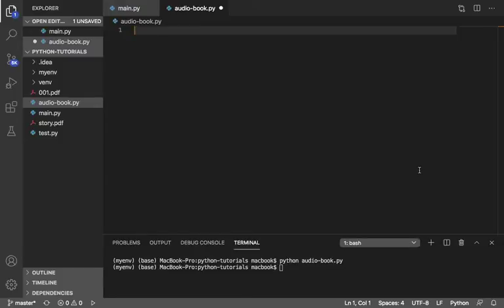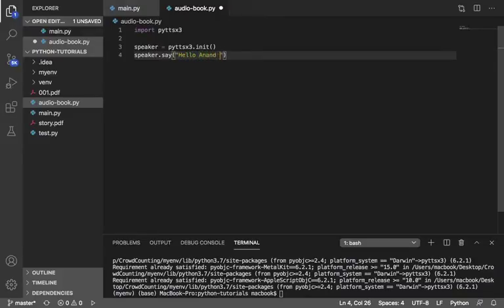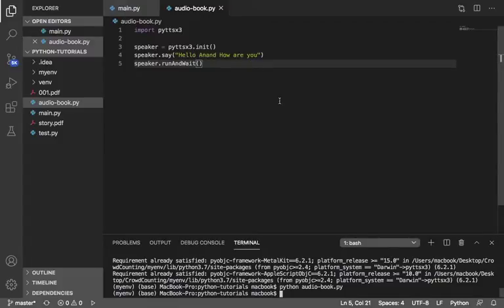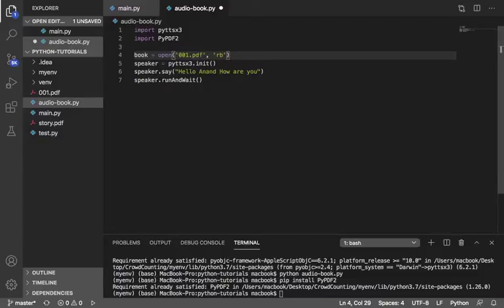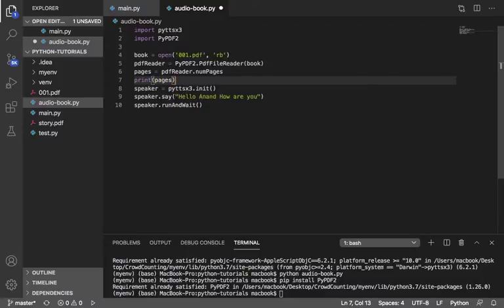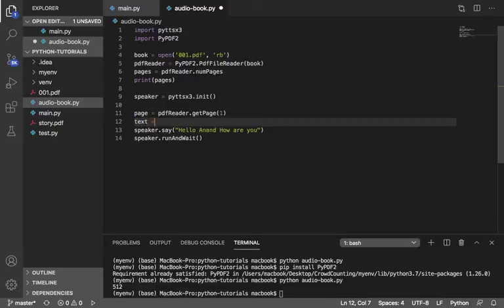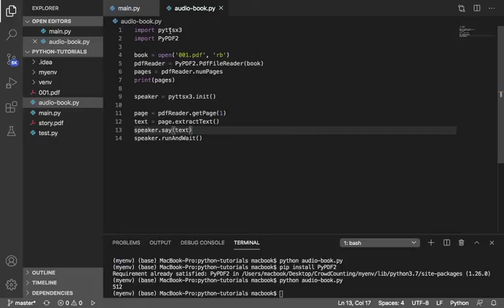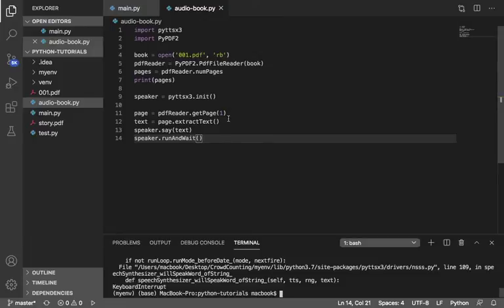Create Your Own Audio Book Using Python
Convert any PDF to an Audiobook with just few lines of Python Code. You can try it as a beginner.

All you need is just two python libraries: pyttsx3 and PyPDF2